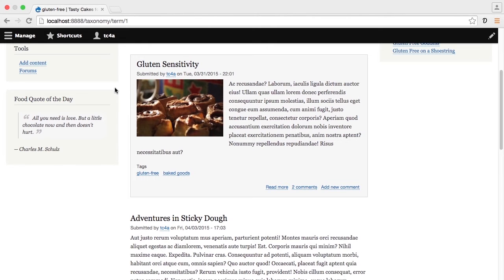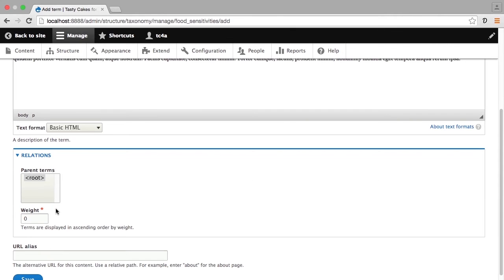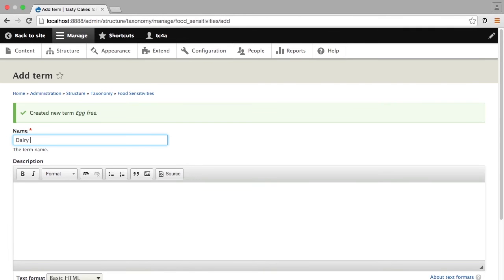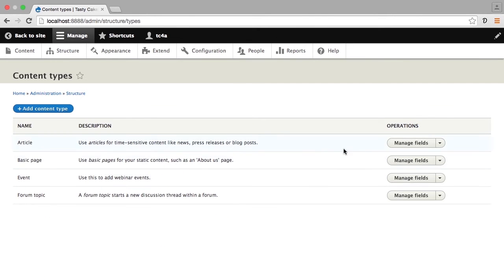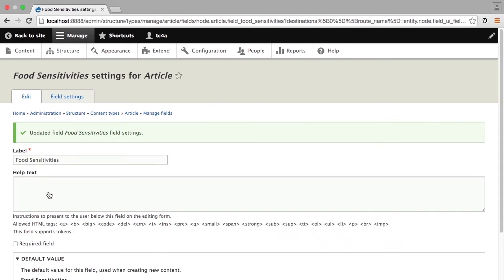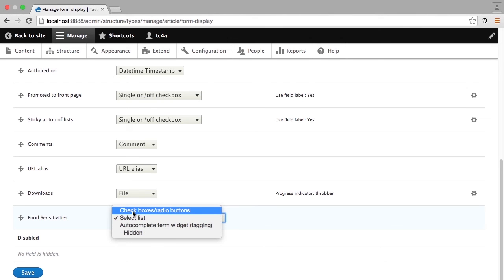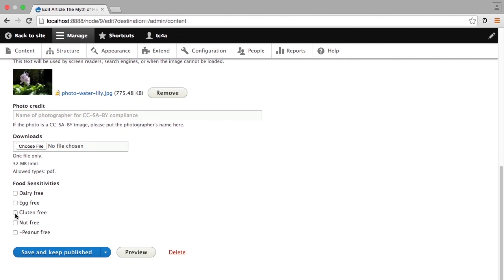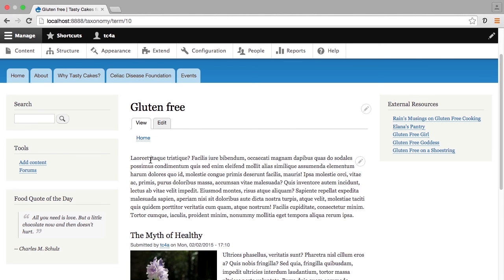13 02 Adding A Vocabulary